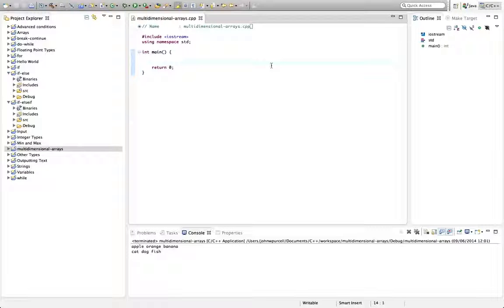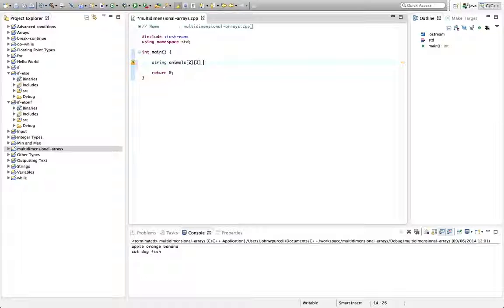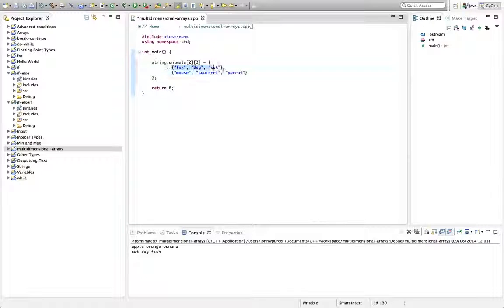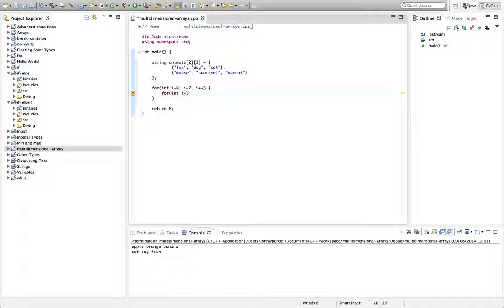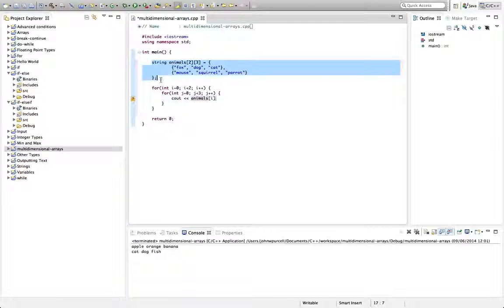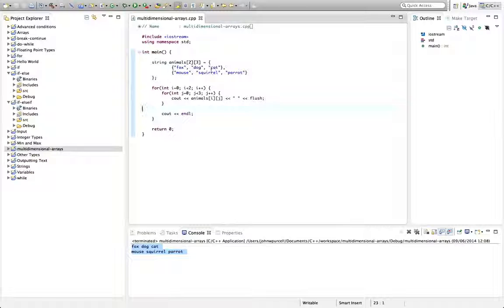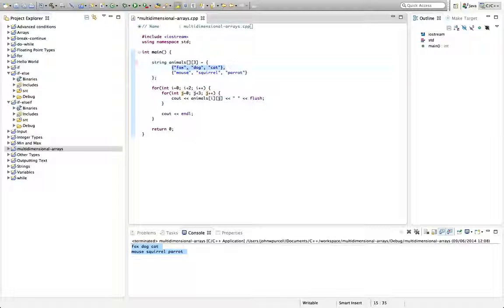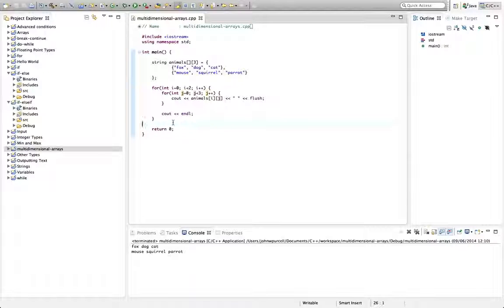c++ programming 21 Multidimensional Arrays